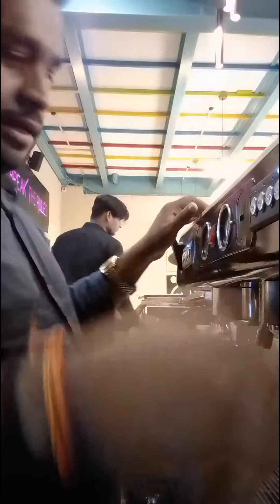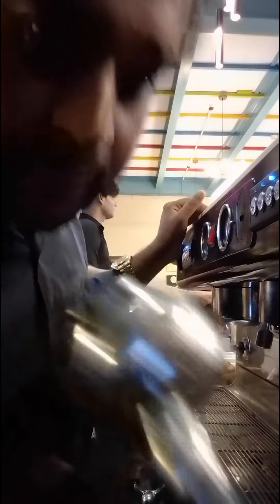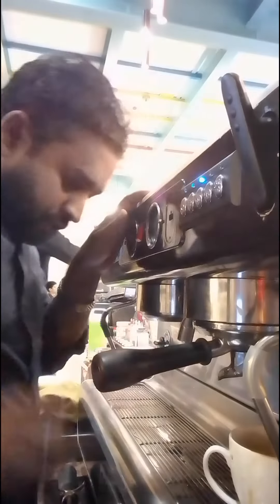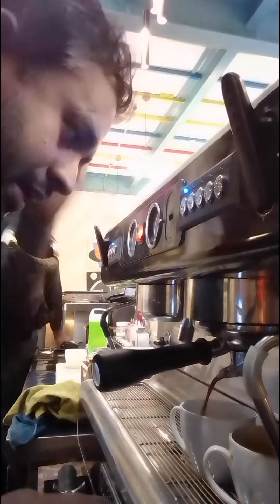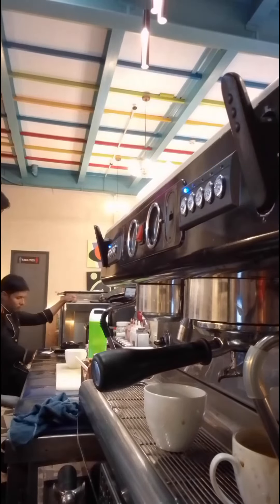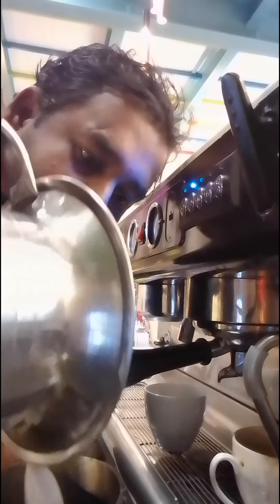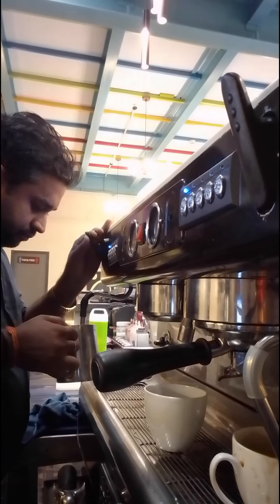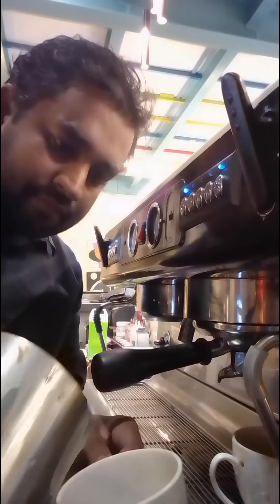coffee make cappuccino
coffee banana ka tarika